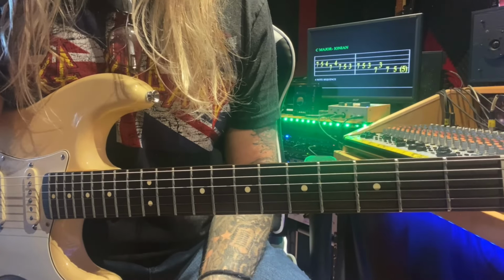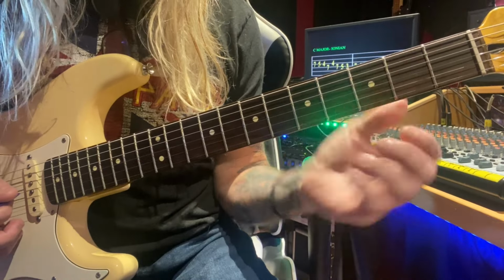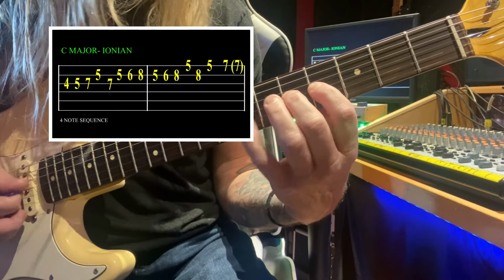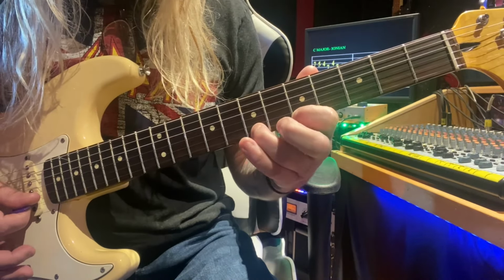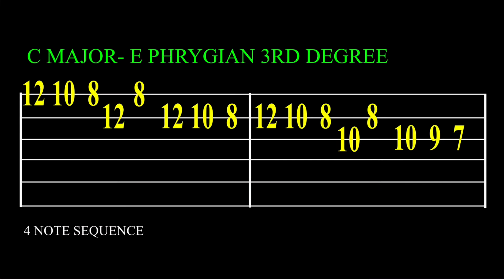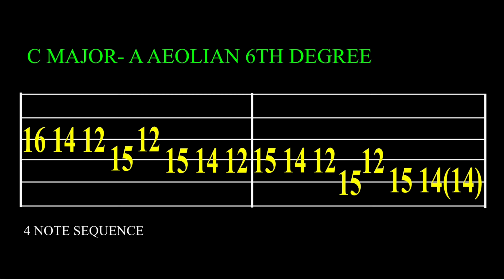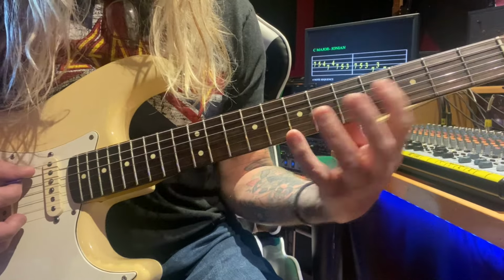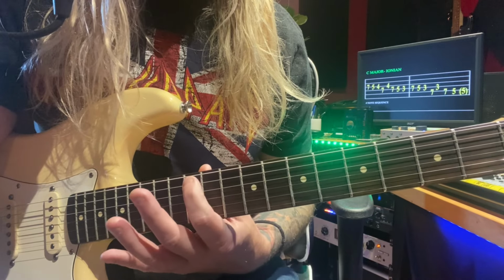LEARN A FEW MODES OF C MAJOR AND A COOL PICKING SEQUENCE OVER A BACKING TRACK GREAT FINGER EXERCISE.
Harmonize the C Major Scale with the 3rd 5th and 6th degrees. Play along with the backing track.
Great way to practice scales and sequences beginnerguitarlessons guitartheorylessons musictheory guitarscales guitarlesson guitartutorialforbeginners beginnerguitartutorial guitarmusic guitarperformance #